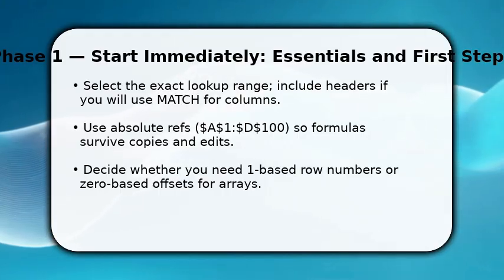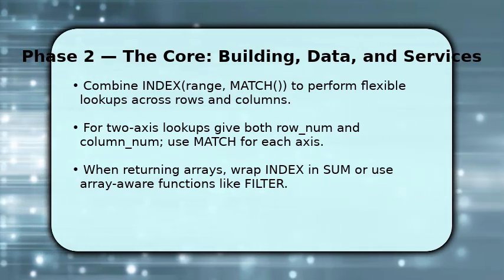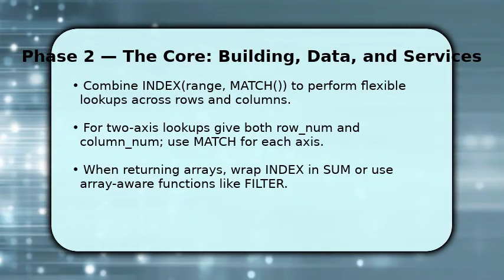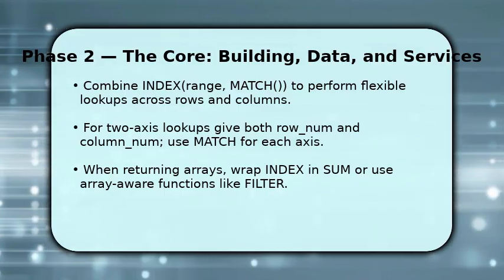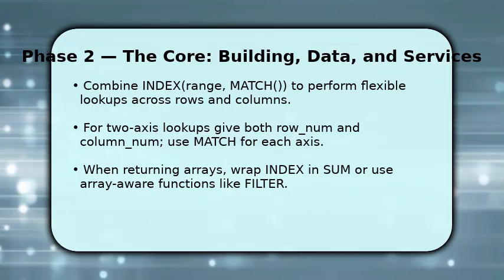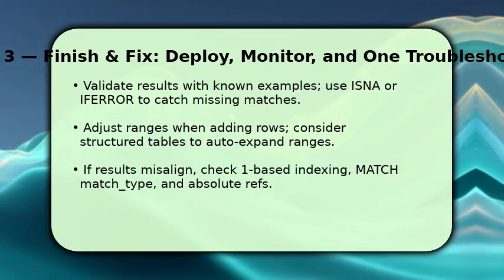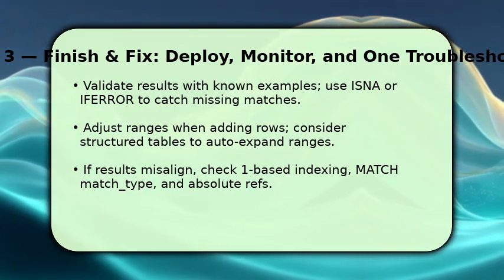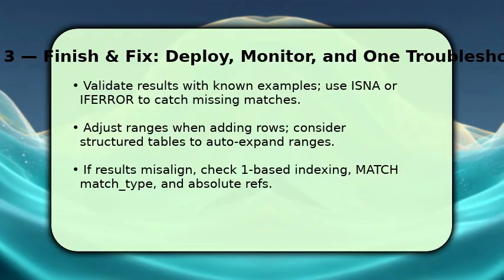How to Use the Index Function - Easy Guide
How to Use the Index Function - Easy Guide | 🔒 Surfshark VPN Deal — Stay private and secure. $1.99/mo + 3 Months Free ▸

Dive into the world of spreadsheets and learn how to masterfully use the index function with our easy guide. Whether you're a beginner or an experienced user, this video will walk through practical examples demonstrating various applications of indexing data efficiently.

how to use index, spreadsheet tutorial, excel basics, data entry efficiency, indexing functions explained, step-by-step guide, using the INDEX function in Excel, worksheet organization tips, efficient spreadsheets, master data indexing